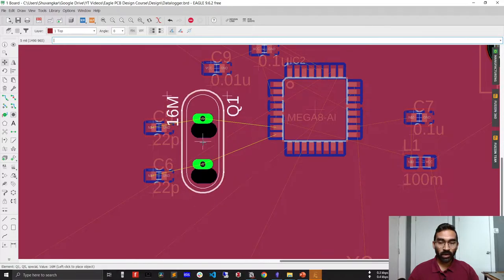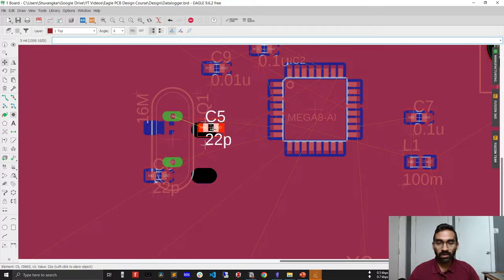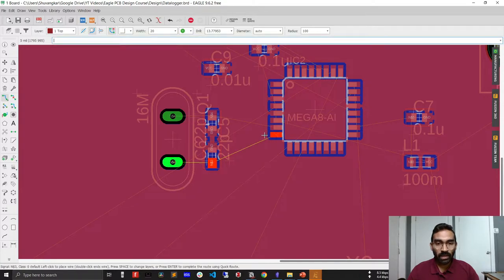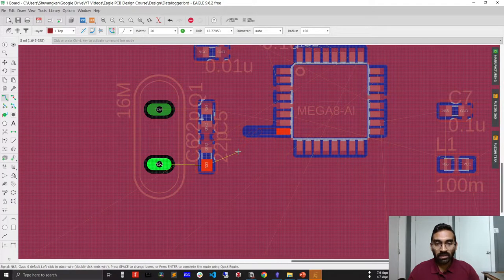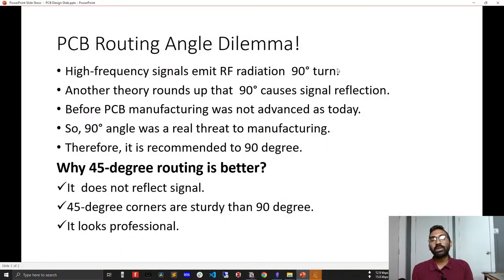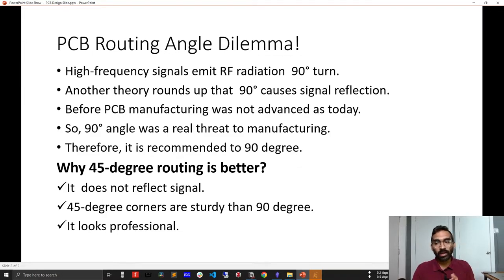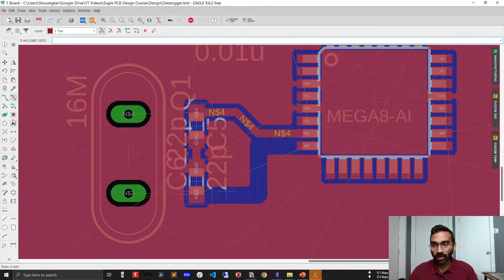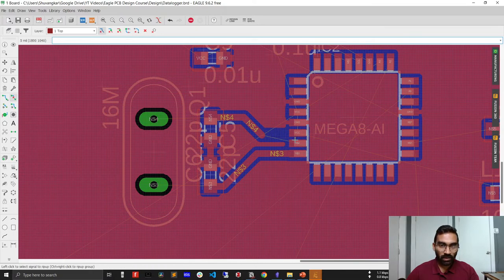Eagle PCB Tutorial | Wire bend Basic: 90 degree or 45 degree?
This video will teach which wire bend you should use during PCB design. This is a very sensitive issue while designing circuit boards. I will show you how to design a complete professional PCB board from scratch throughout the course. At the end of the course, I will also teach you how you can print your PCB at a low cost.
—Timestamps—
0:00 - Intro

I am Shuvangkar Das, an electrical engineer but I prefer to introduce myself as a passionate engineer who loves to build things.  I have been working with hardware since 2013 and developed many products and completed many research projects. I have completed my undergraduate from BUET, Bangladesh, and currently doing my Ph.D. in the USA.

Currently, I am working as a full-time research assistant as well as doing my Ph.D. coursework. So I barely manage time to make videos. In spite of this, I am managing time to make this educational content. These are the only factors that will motivate me to make more videos.

—Asset Link—

—Tags—